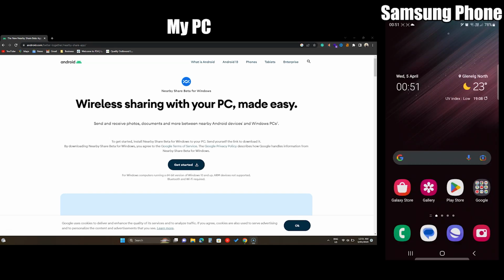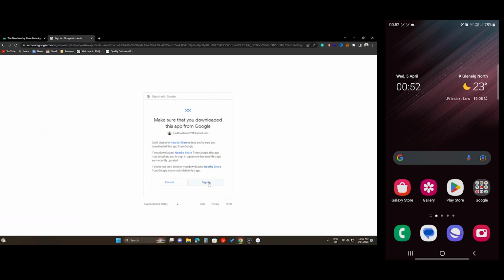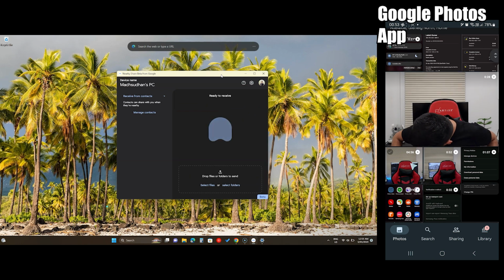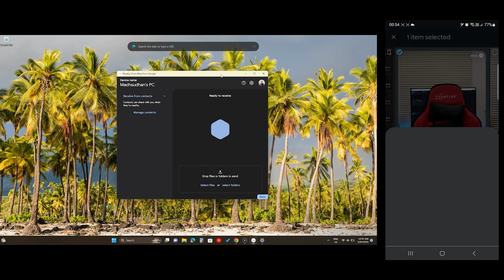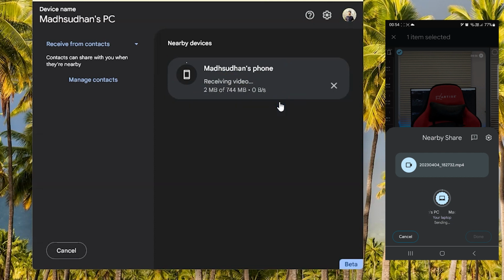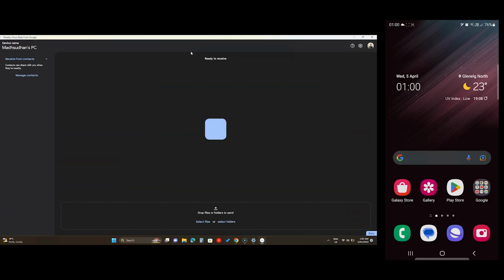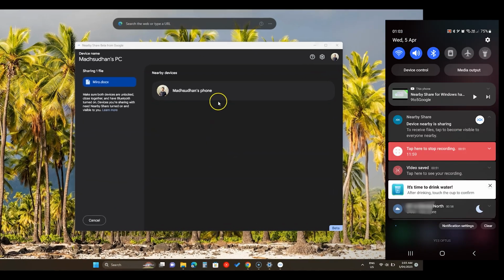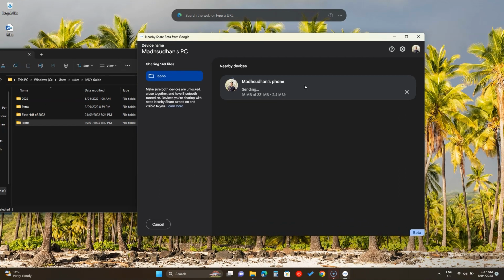How to Nearby Share to Transfer Files Between PC and Android Wirelessly (2023)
How to nearby share on Windows PC to transfer files between PC and Android wirelessly?

Google has released a new Nearby Share app for Windows, and it lets you share files between Windows and Android fast.

Wi-Fi and Bluetooth are required. Also, both devices must be connected to the same wifi.

👉🏼 Recorded on Samsung Galaxy S22 Ultra.

👉🏼 Used Blue Yeti Microphone.